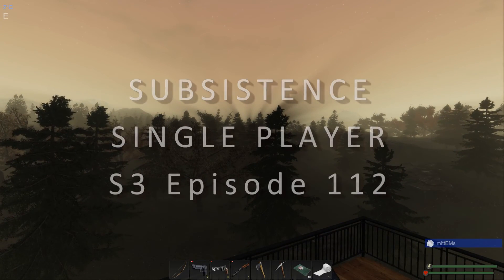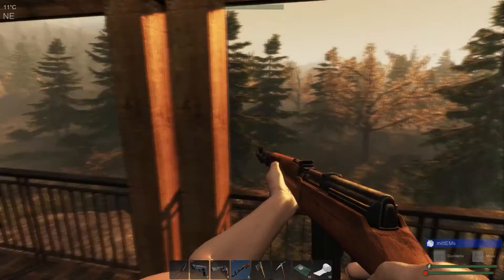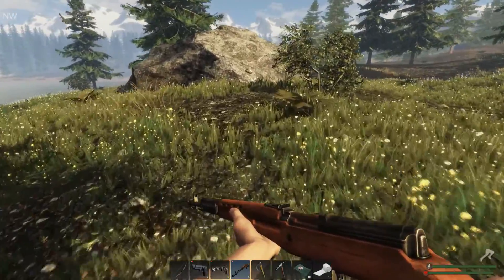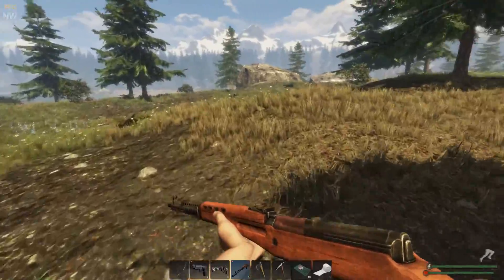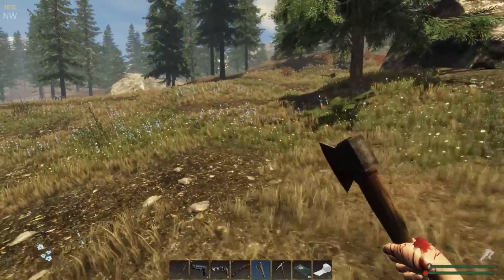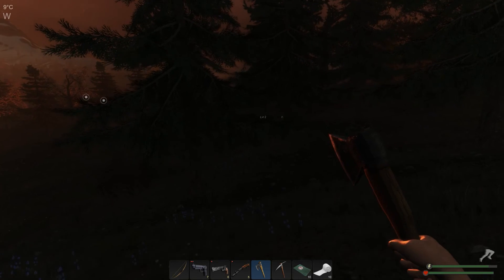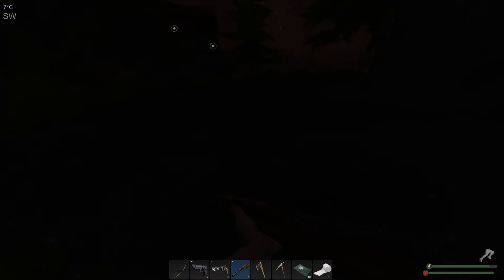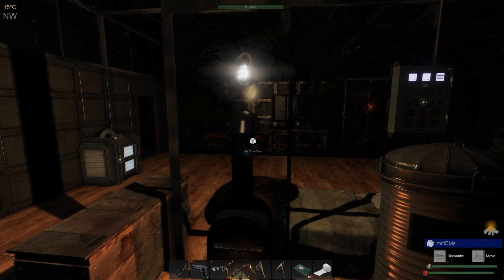LAKESIDE LOOTING | Subsistence | Let’s Play Gameplay | S3 112